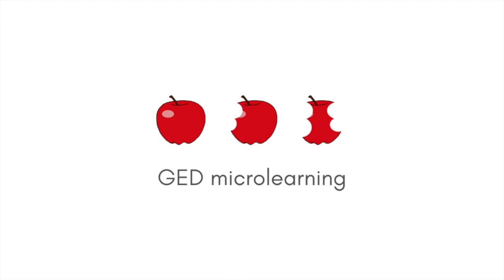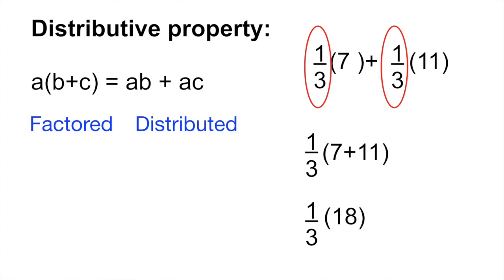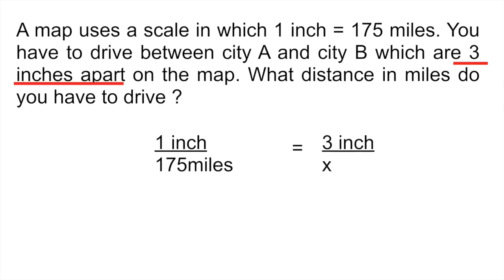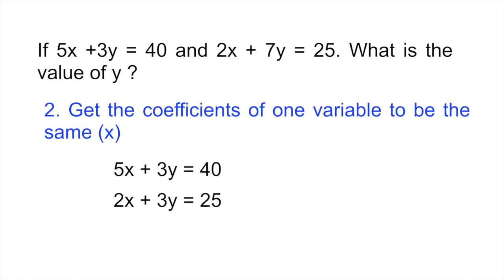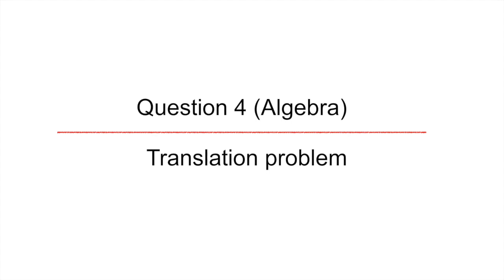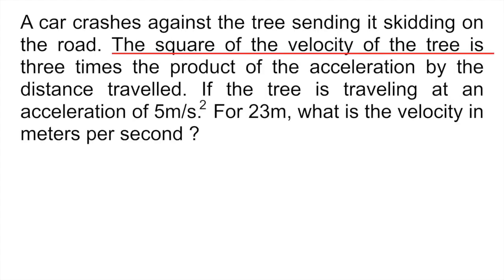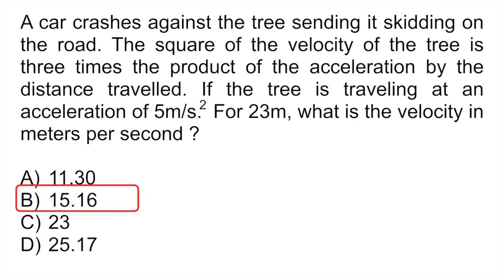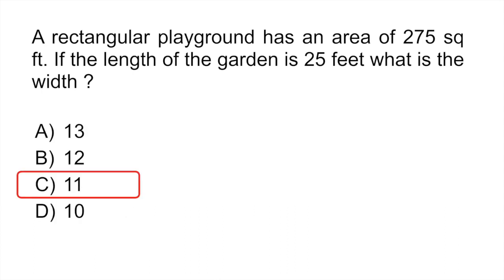Quiz #17 : 5 GED Math questions explained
In this GED math quiz you will learn how to use the distributive property, how to set up ratios and proportions, how to solve simultaneous equations (algebra) and how to calculate area.

TIMESTAMPS:
00:00 Intro
00:11 Distributive property
01:53  Ratios & Proportions
03:41 Simultaneous equations
05:30 Translation problem
08:58  (Geometry) Calculate the area of a rectangle